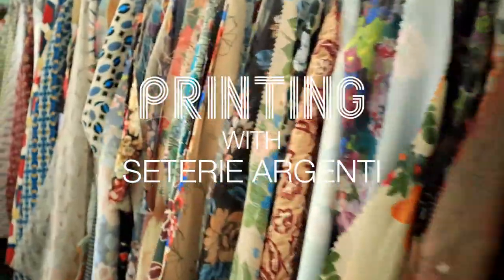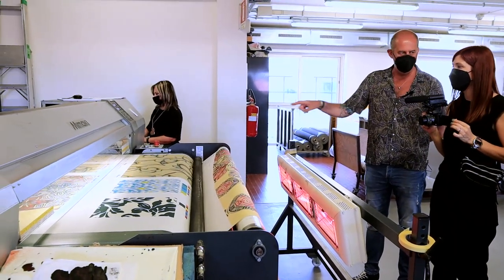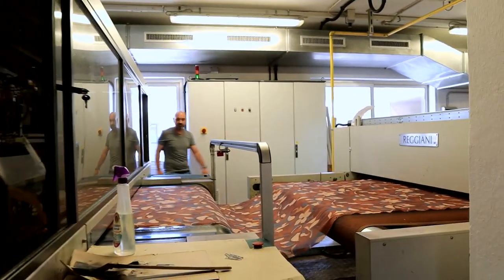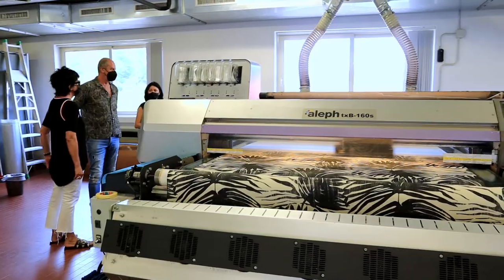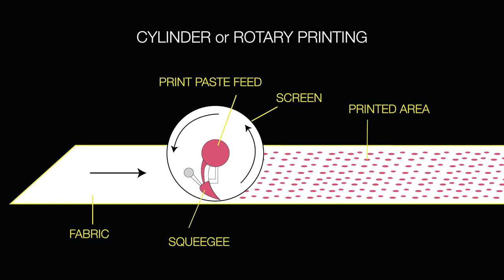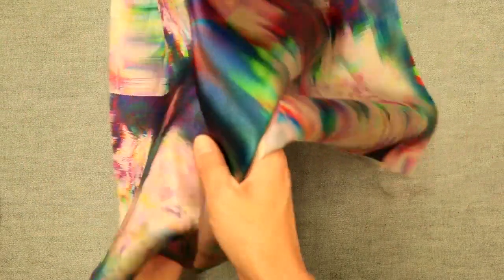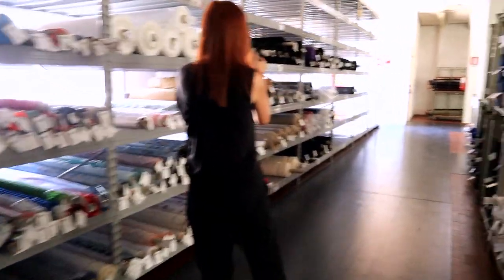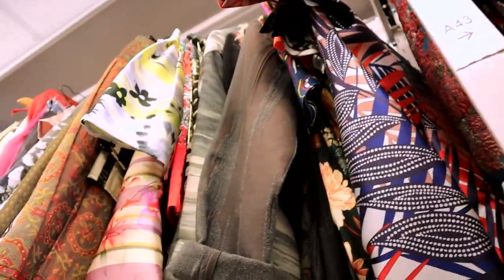DIGITAL TEXTILE PRINTING with Seterie Argenti in Como, Italy (how fabric is printed)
The long awaited release of this video marks one year since we met with seterie Argenti.  Delivering new content takes a lot time on our side. (thanks for sticking around!)

We value our material and work hard to ensure everyone featured is happy with the final cut!

With that said...We are thrilled to present DIGITAL PRINTING with seterie Argenti, one of fashion’s premier print houses based in Lake Como, Italy. They have a long lineage of providing prints for  major and luxury brands from around the globe.

In this video we step into Argenti’s print lab and listen to the benefits of printing digitally vs. traditional. Stick around till the end to see their BEST SELLING PRINT!

For more information on seterie Argenti, visit their website argenti.it

ABOUT R&D
We are a fashion channel that gives you a behind-the-scenes look at various industry jobs. Each episode features different professionals and artists, highlighting their role in the fascinating process of making garments.

They don't know - DAMMA BEATZ
Save my life - DAMMA BEATZ